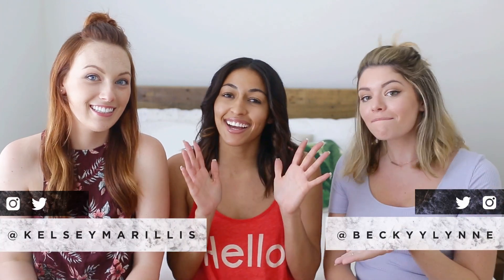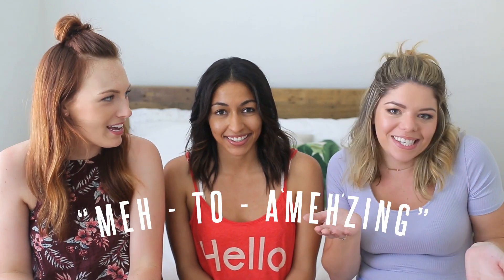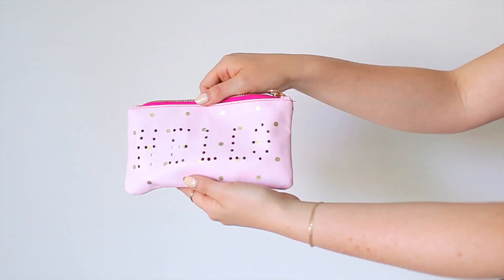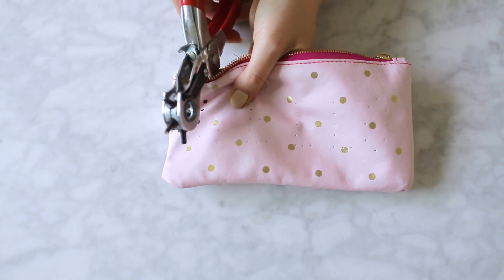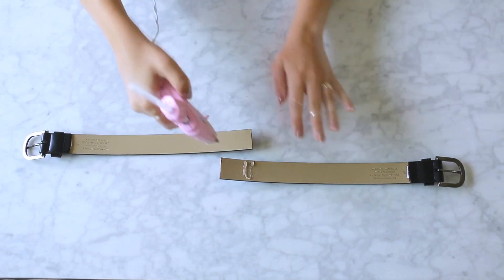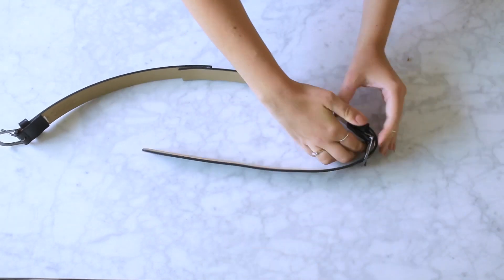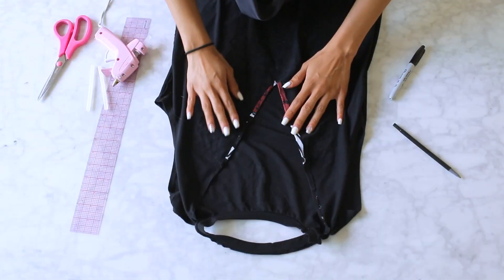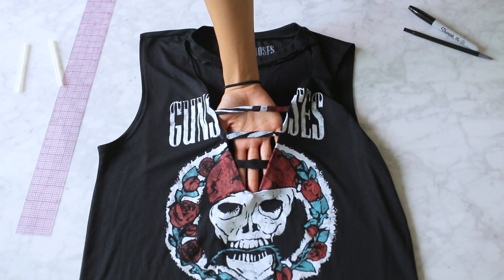DIY FASHION UPCYCLE! BASIC TO BEAUTIFUL FT. LAGUNABEACHLOVE10 | THE SORRY GIRLS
Hi friends! While in LA we had the chance to collab with the amazing Nastazsa (LagunaBeachLove10)! Today we're showing you how you can upcycle 3 basic items you might already own into something super trendy! They're all very inexpensive, very easy, and very quick DIYs you can totally do! Kelsey shows you how to add some sassy text to a bag with a hole punch, Becky shows you how to make the ever popular double buckle belt out of two old belts, and Nastazsa shows you how to turn an old band tee into an amazing choker ripped tee!